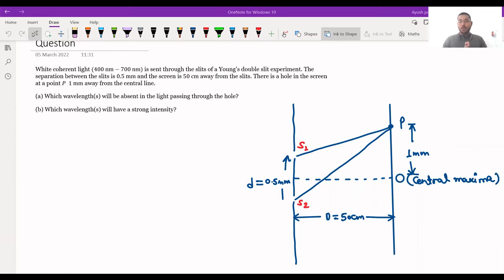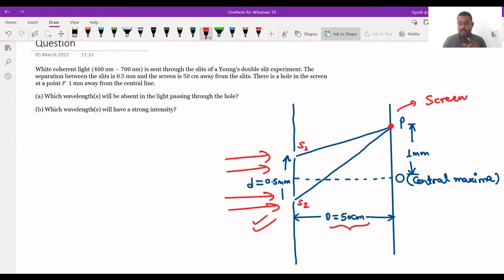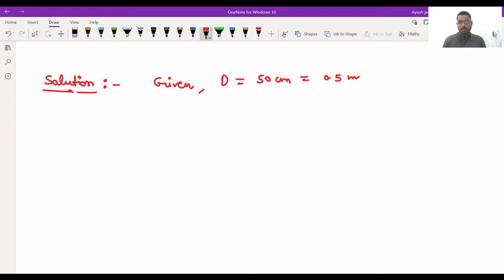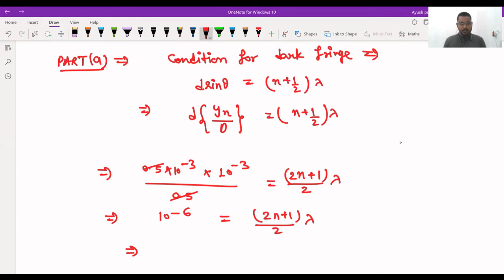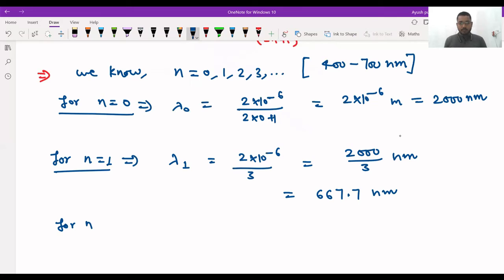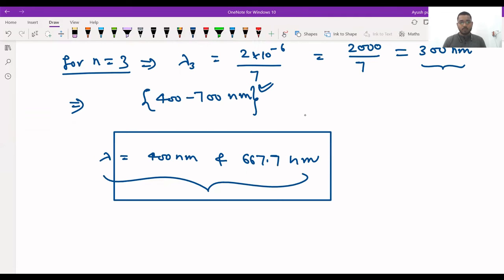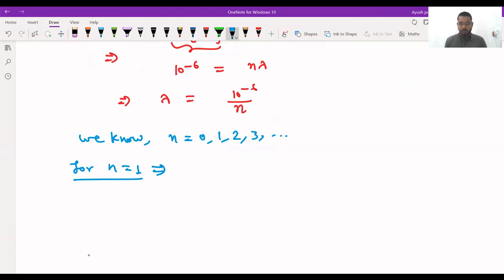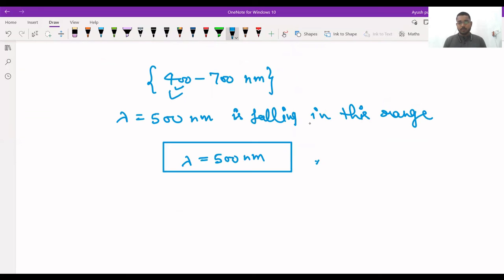Question-3 based on the Young's double slit experiment (YDSE) || Purwar sir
Q3 - White coherent light (400" "nm−700" "nm) is sent through the slits of a Young's double slit experiment. The separation between the slits is 0.5" "mm and the screen is 50" "cm away from the slits. There is a hole in the screen at a point P  1" "mm away from the central line.
(a) Which wavelength(s) will be absent in the light passing through the hole?
(b) Which wavelength(s) will have a strong intensity?